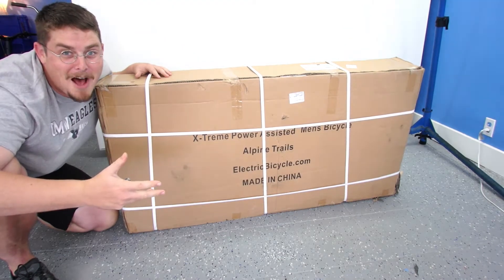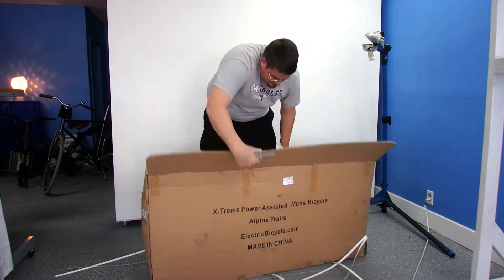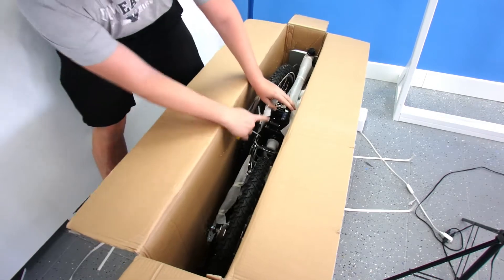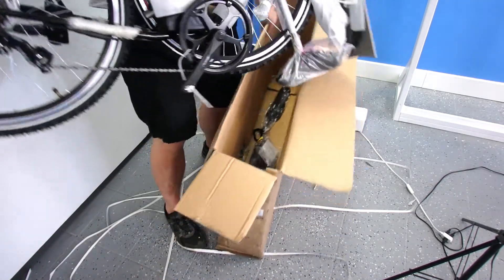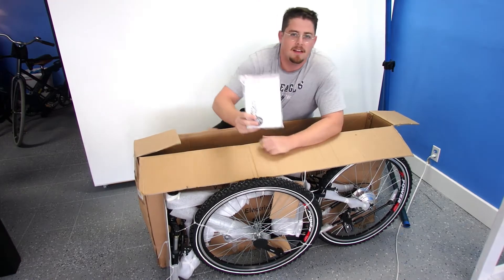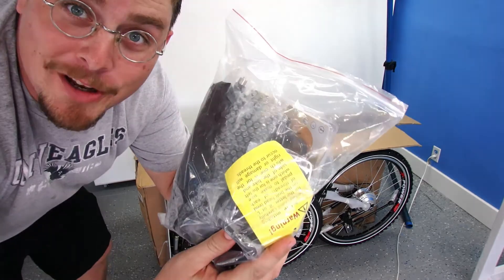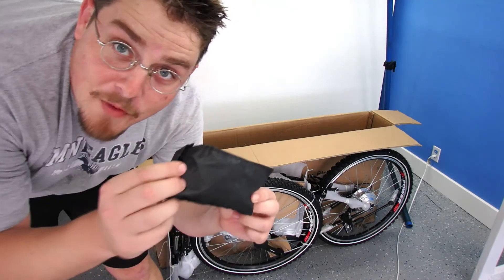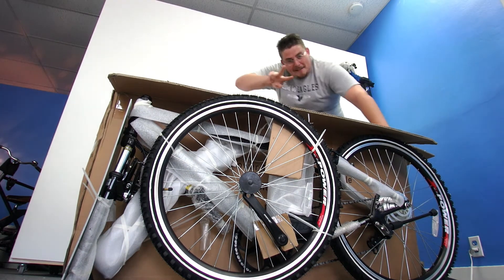X-treme Alpine Trails E-Bike Unboxing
To check out the X-treme Alpine Trails Electric Bicycle